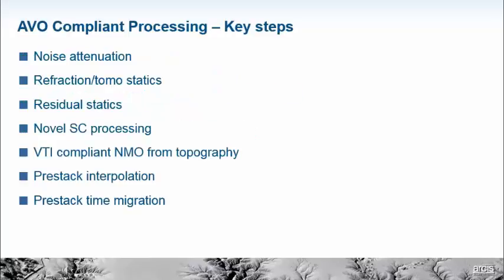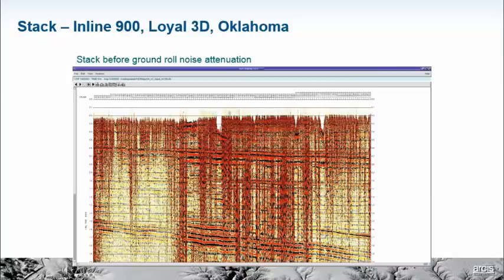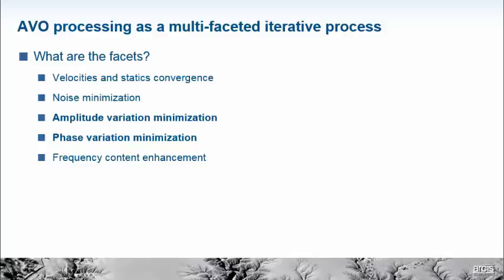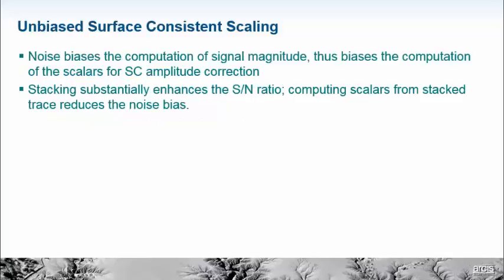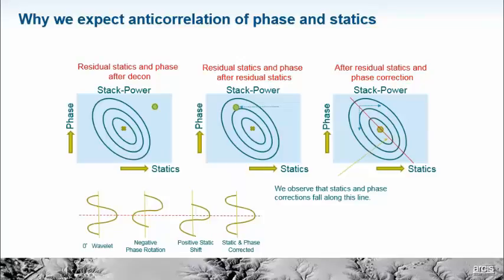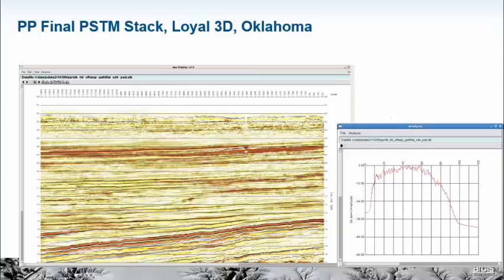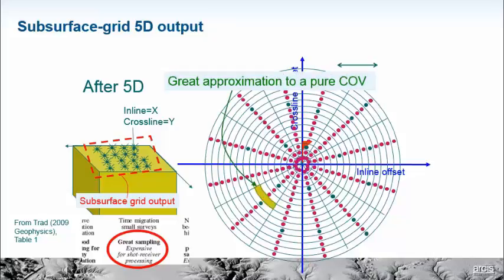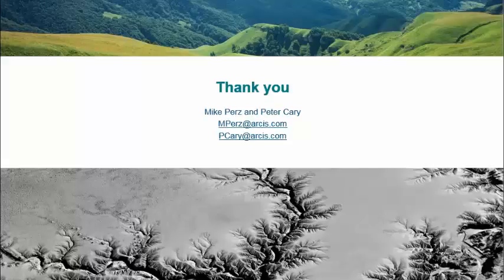Advances in AVO Compliant / Azimuthal Processing - Arcis Symposium 2015 Part 1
Advances in AVO Compliant  / Azimuthal Processing Presented by Mike Perz and Peter Cary